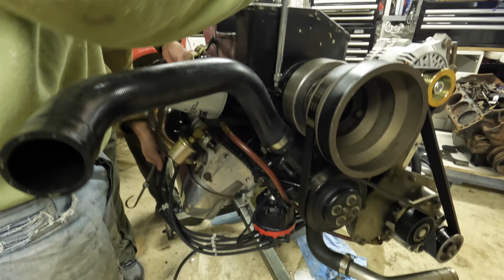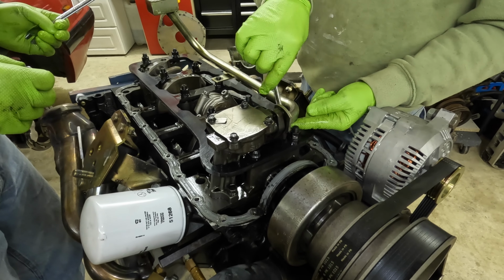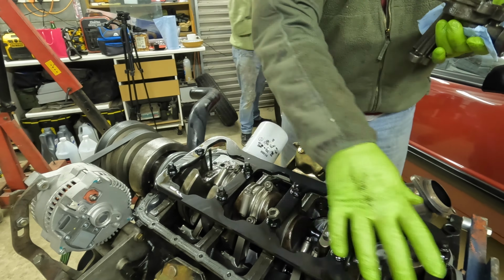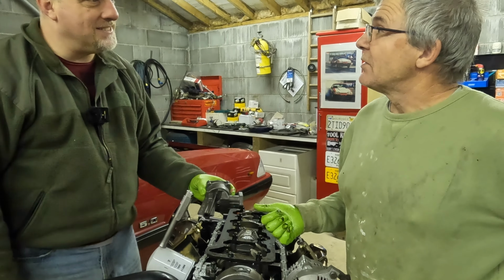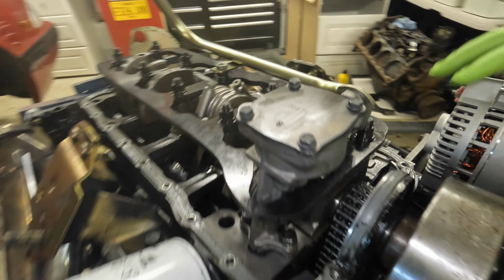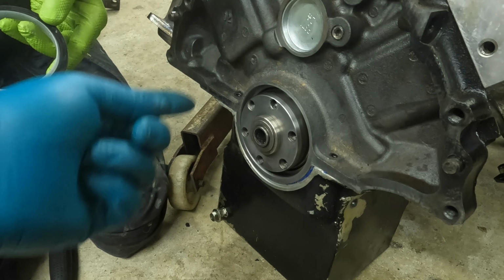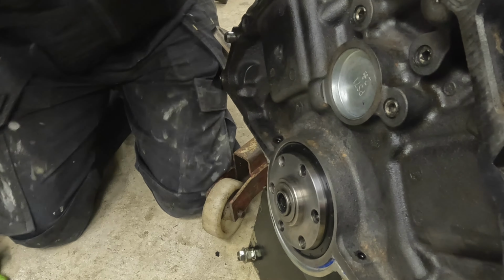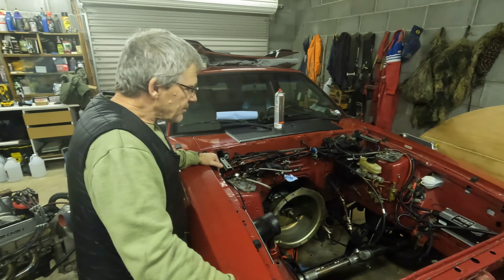Foxbody Oil Pump Swap (pt.1) on Petes Supercharged 347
Pete has been dealing with his engines hot idle oil pressure being low ever since we rebuilt his engine.  Even though he was using 20w50, the pressure would drop enough to turn on his 17psi low oil pressure warning light.

We decided to properly remedy this we should try a high volume oil pump.  His engine has some differences vs a stock small block Ford oiling system so we surmise that a high volume pump and some thinner weight oil will put his pressures more in line with what they should be.

20w50 oil is kind of hard on engines anyway, so running a 5w30 should make things better all around.  We hope.